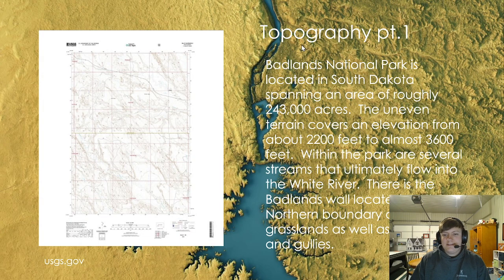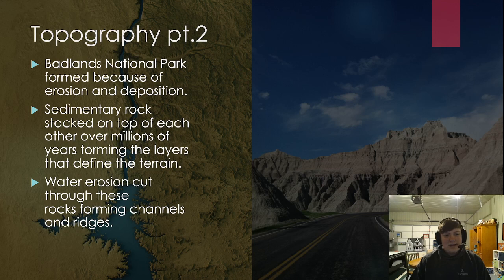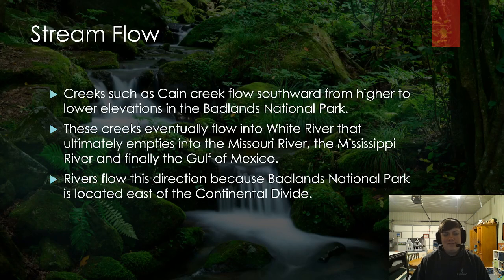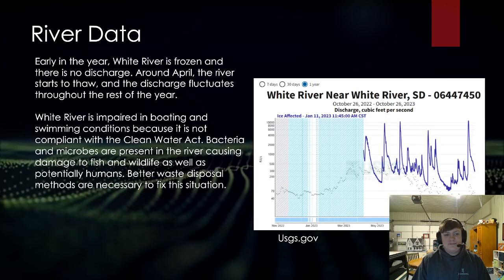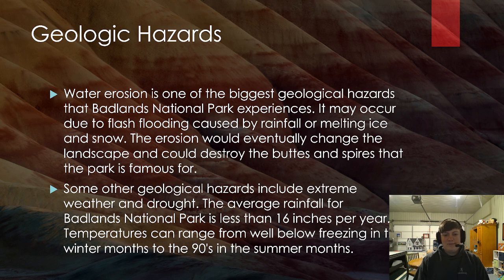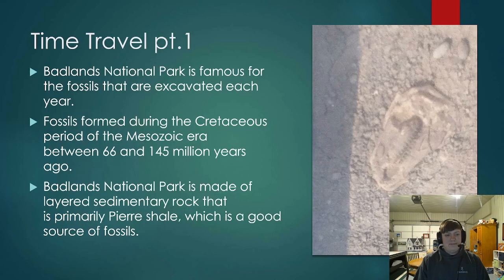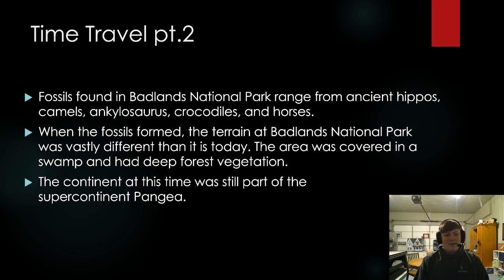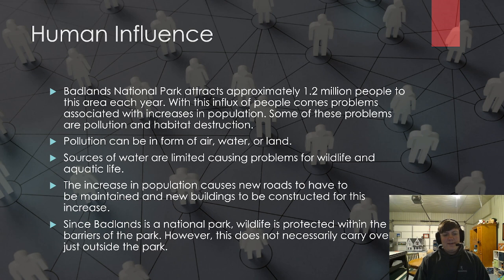Badlands National Park Presentation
Here is my presentation about Badlands National Park that talks about the geologic history and other things about the park.